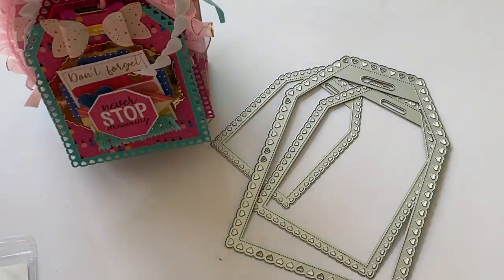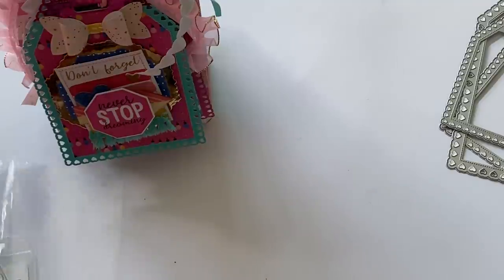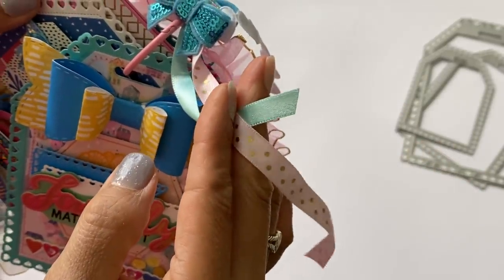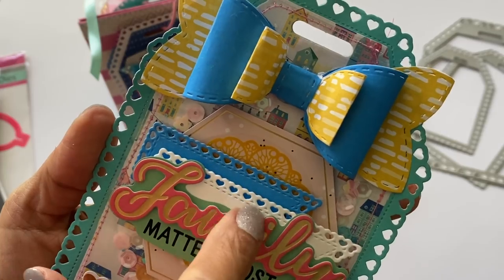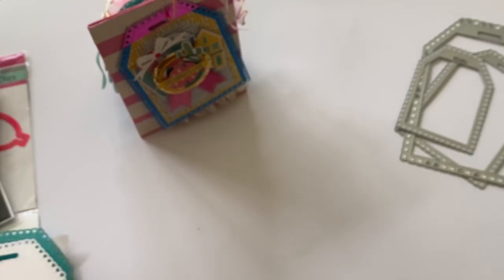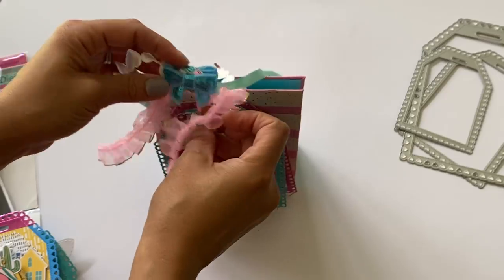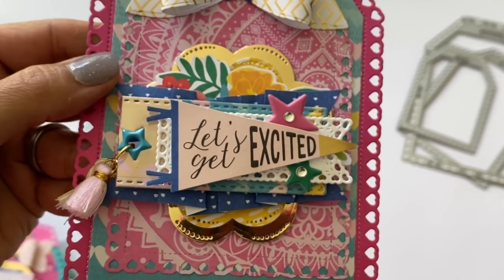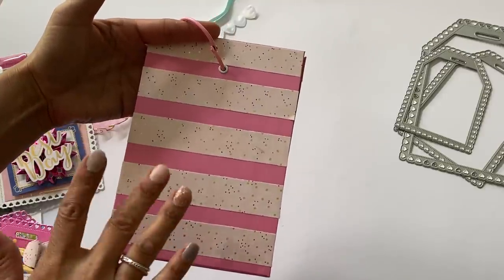Andy's Store | DT Project | Heart Tag Flip Album | Rosie's Studios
Thank you for stopping by my channel!! Make sure check down below for product information!! Happy Crafting!! Hugs, Erica

Sizzix Rosette

Instagram Inspiration:
CraftycreationsbyApril

**Highly Recommend**

Other Items you may like:
12x12 Craft Plastic Sheets / acetate
Victor Ruler / 18in

 Mailing Address
Erica Fields
5200 Dallas Highway
Suite 200-246